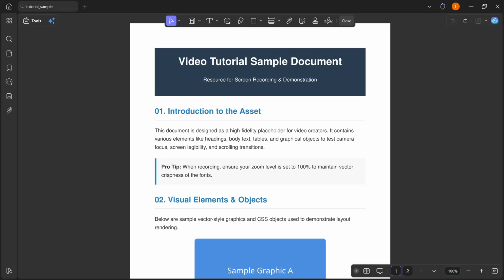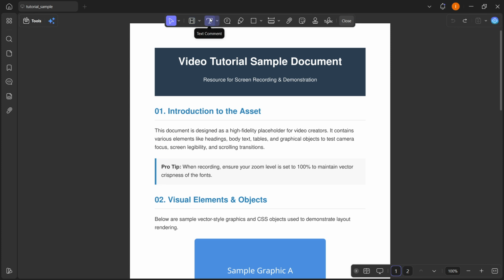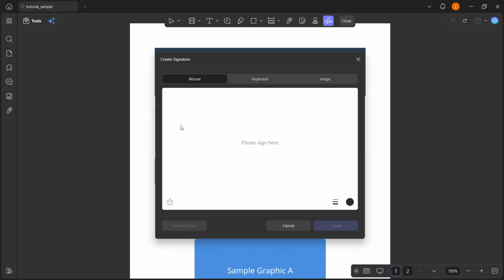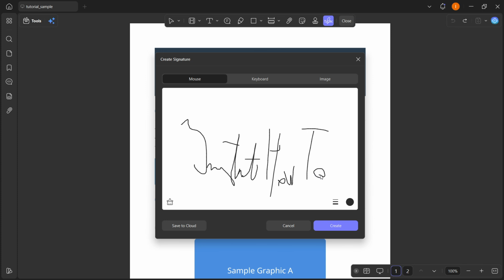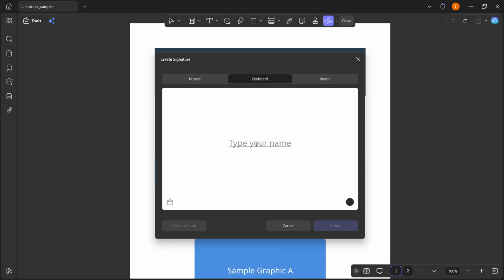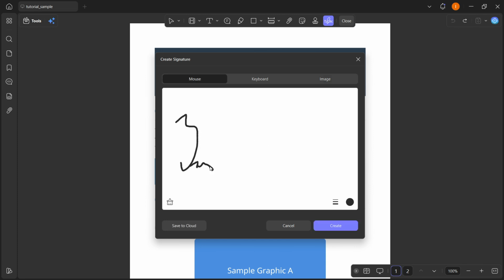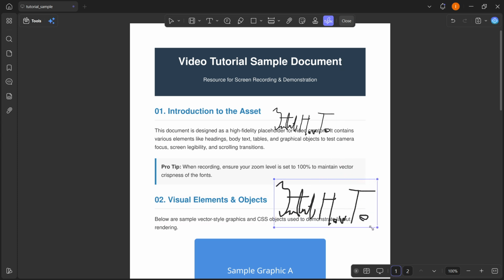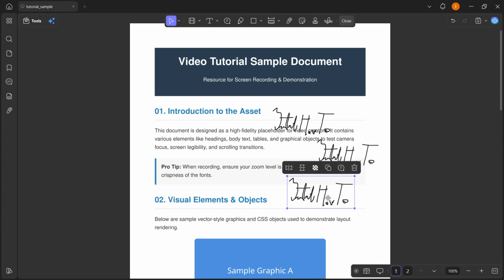How To ADD SIGNATURE In UPDF (QUICK & EASY) 2026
In this video, I'll show you how to add a signature in updf. This is a full guide on how to insert and customize your signature in UPDF documents in 2026. In case you've been trying to find out how to add your signature to documents in UPDF, this is the video you need to see!